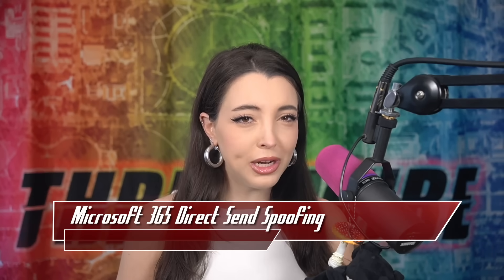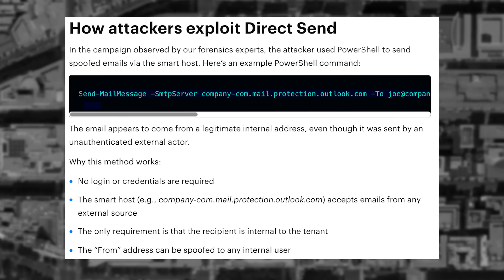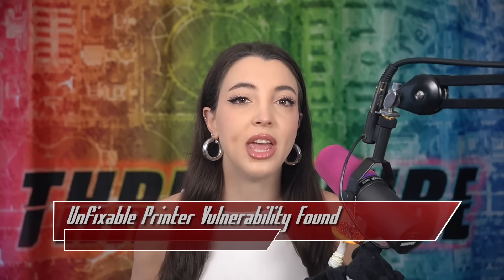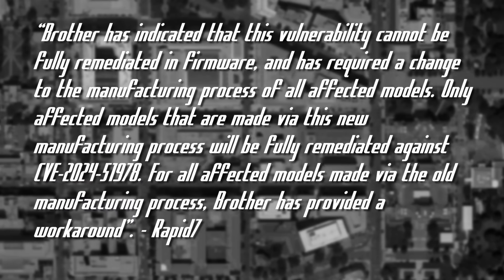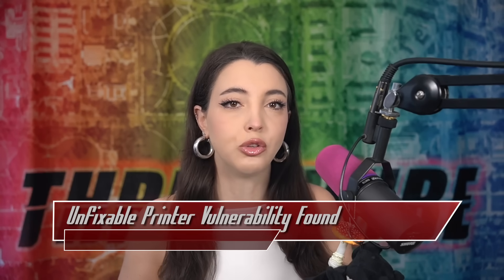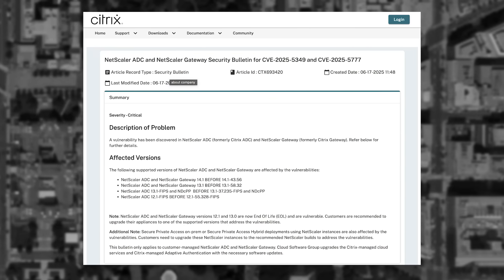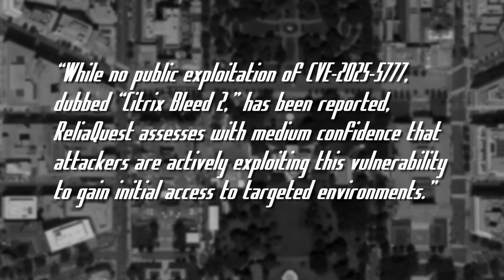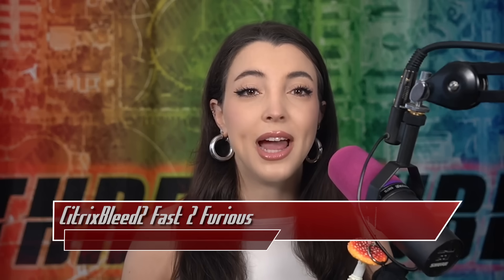No Authorization Needed For this Microsoft Feature - Threat Wire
00:00  0 - Intro
00:10 Microsoft 365 Direct Send Spoofing
01:19 Unfixable Printer Vulnerability Found
03:15 CitrixBleed2 Fast 2 Furious
05:15 Outro

LINKS
🔗 Story 1: Microsoft 365 Direct Send Spoofing